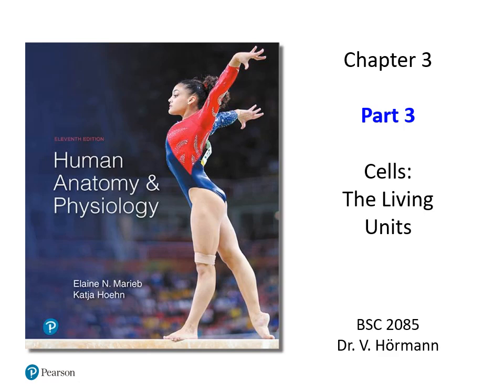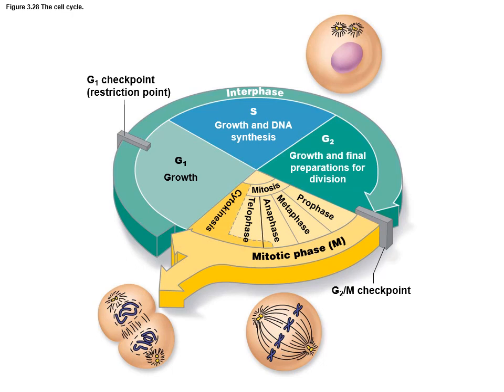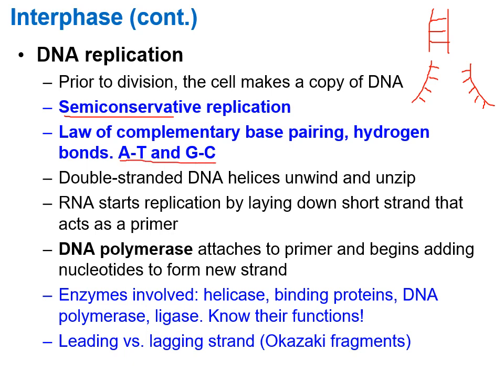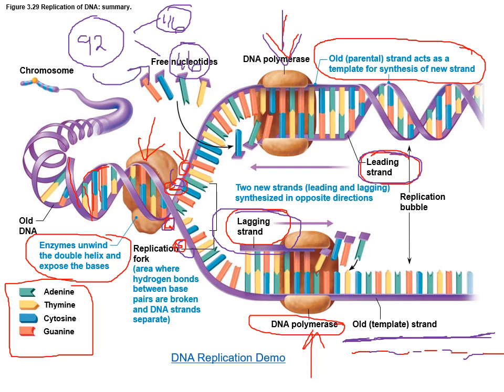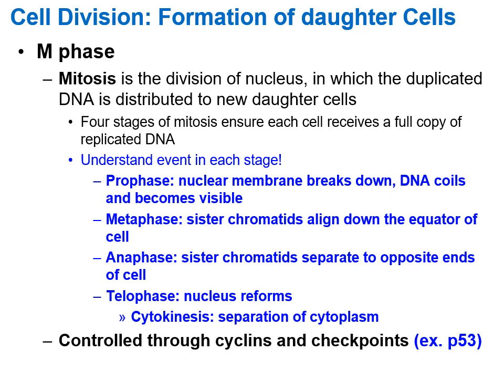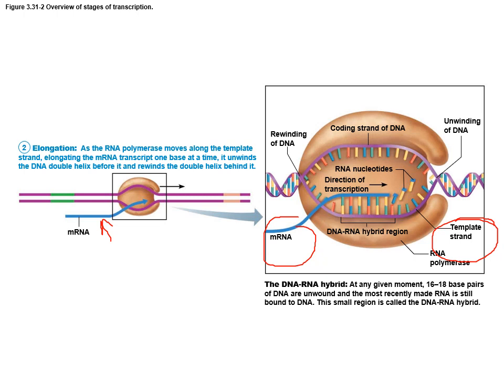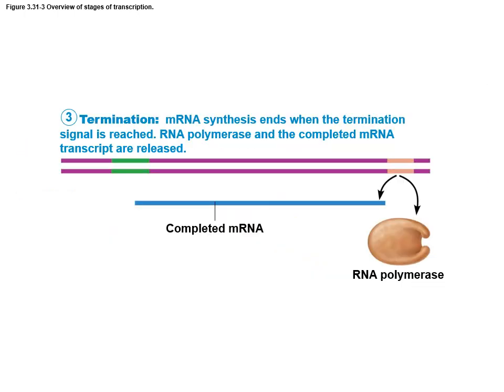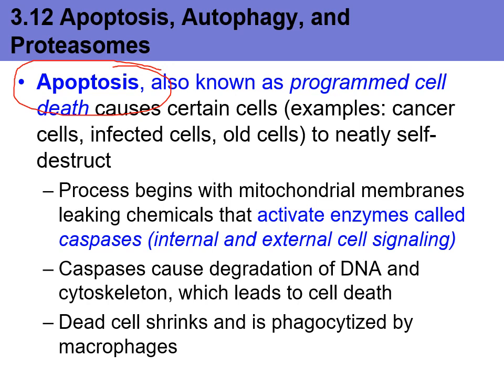(FAU BSC 2085) Chapter 3 Cells Part 3